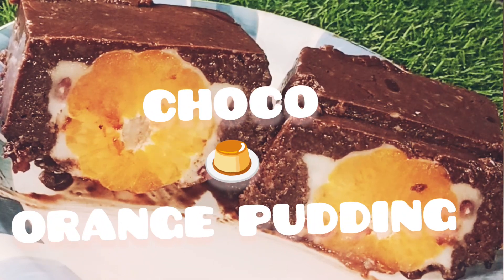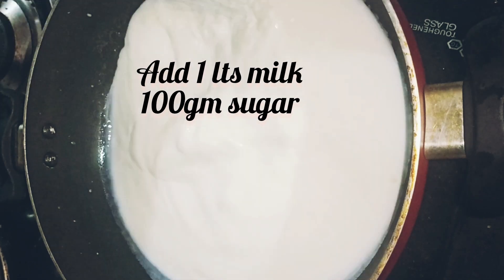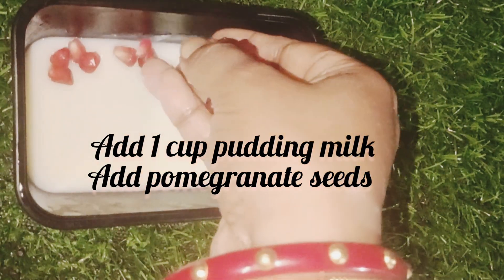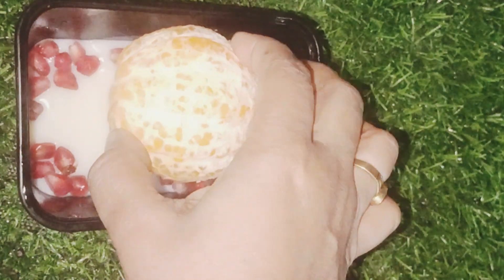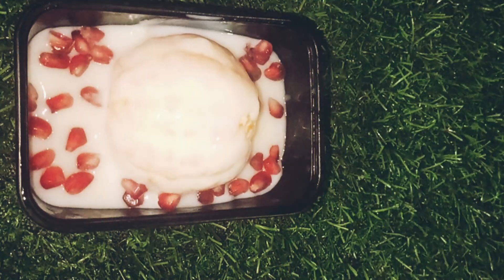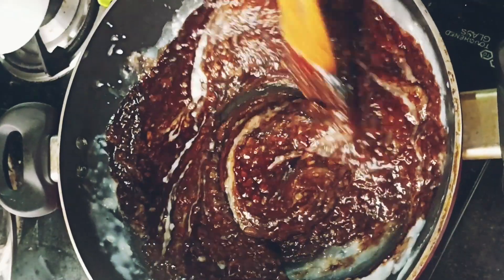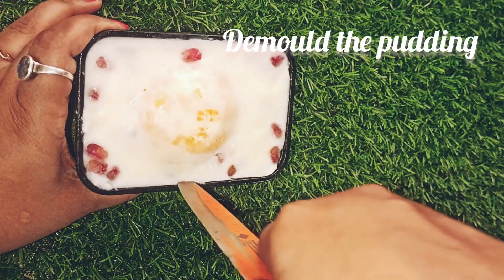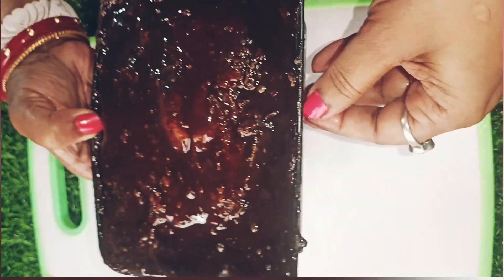Choco Orange Pudding Recipe | No one will guess how you cooked it | No Eggs No Geletine No Bake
dessert recipes no bake
dessert no bake
simple and delicious desert
how to make pudding without egg
how to make jelly without gelatin
dessert in 5 minutes
dessert without baking
dessert without gelatin
 cake
 cake in 5 minutes
 cake without baking
pudding recipe in Bengali
quick recipes
 quick dessert
simple recipe
delicious dessert
 simple recipes
dessert
homemade sweets
 orange dessert